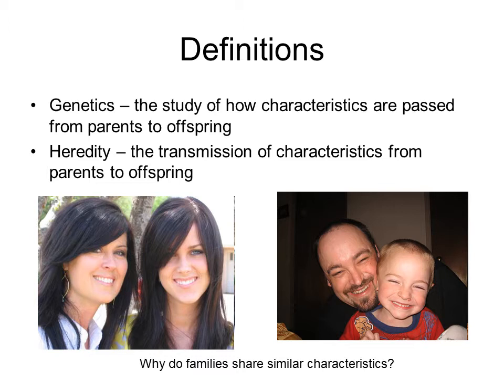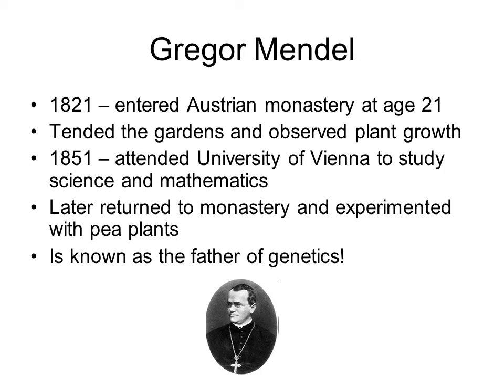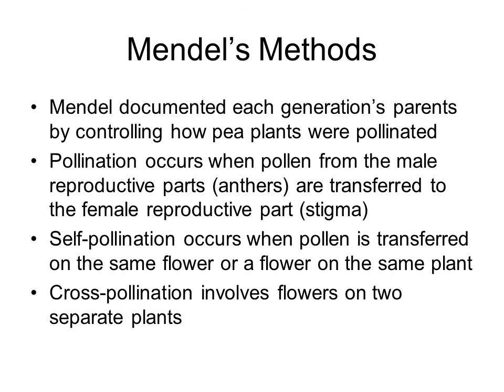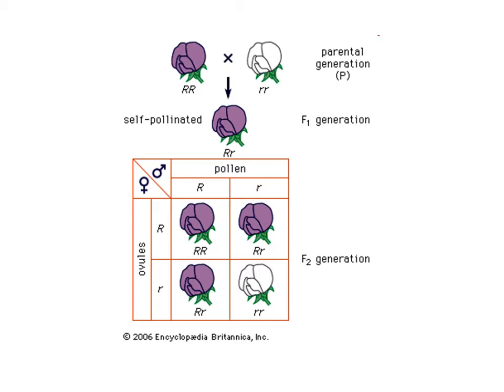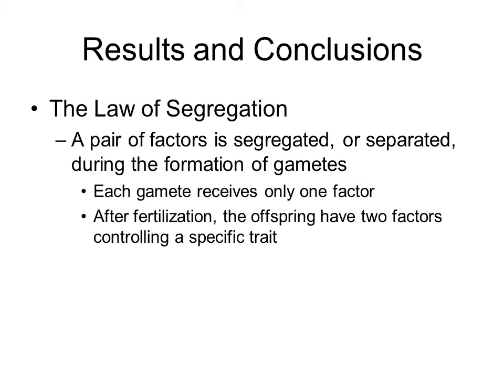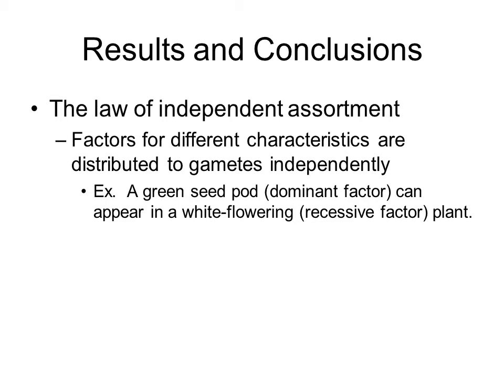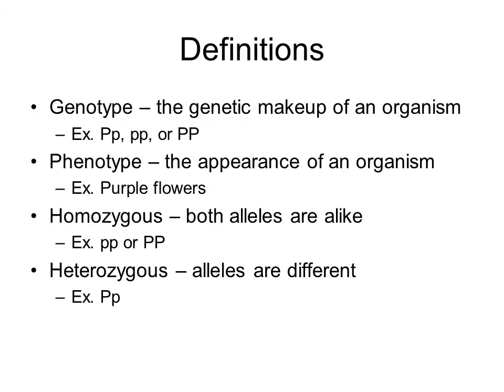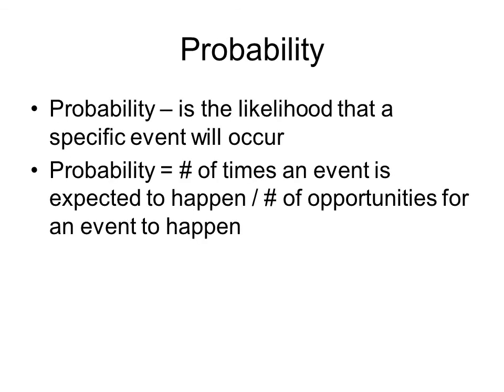Fundamentals of Genetics